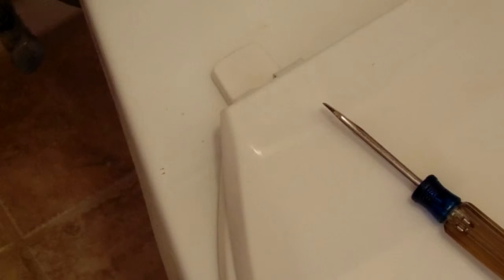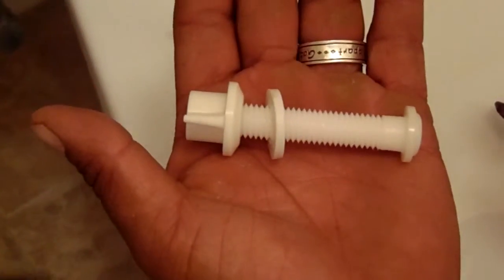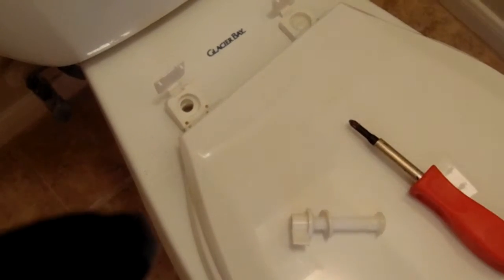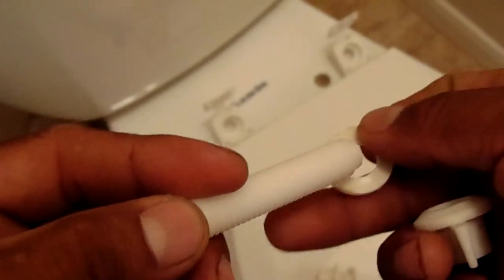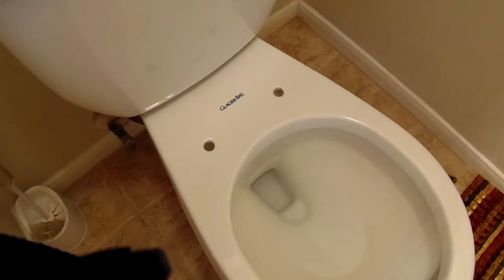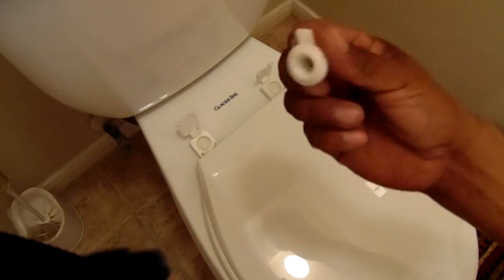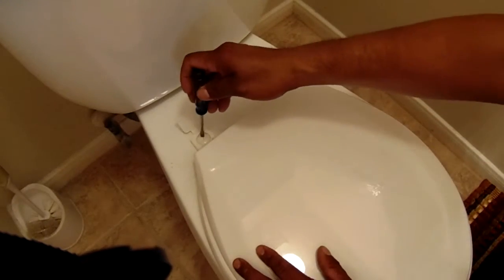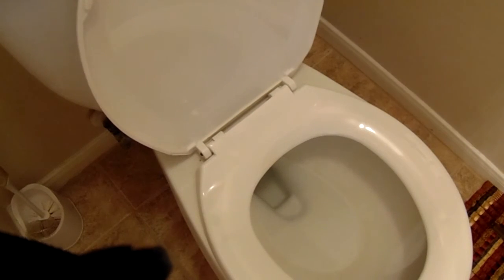How to - Toilet Seats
Quick and easy - how to remove & clean your toilet seat (and replace if needed).  Just grab a screwdriver and a disinfecting cleaner.